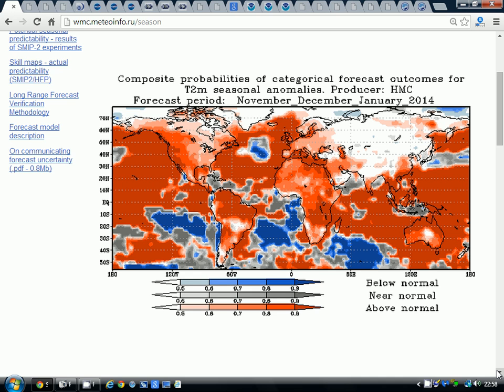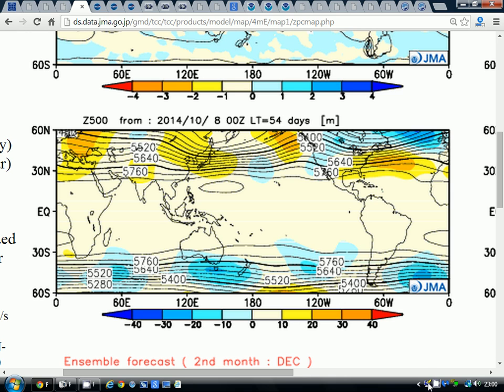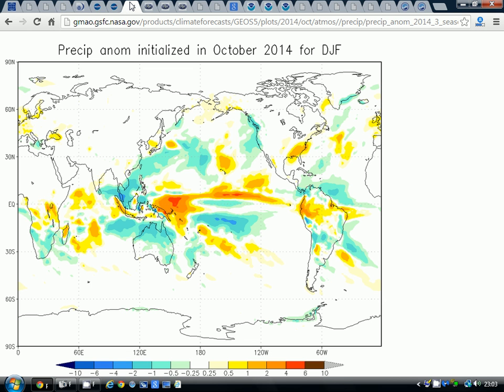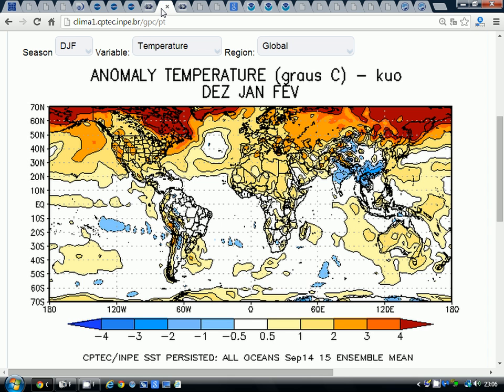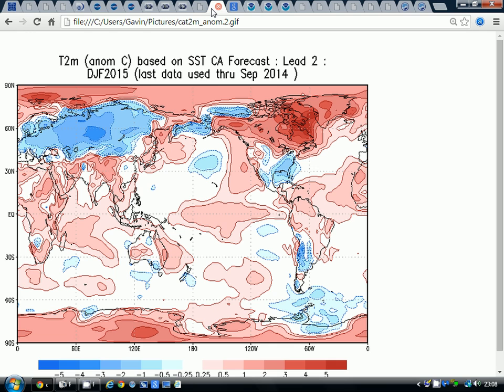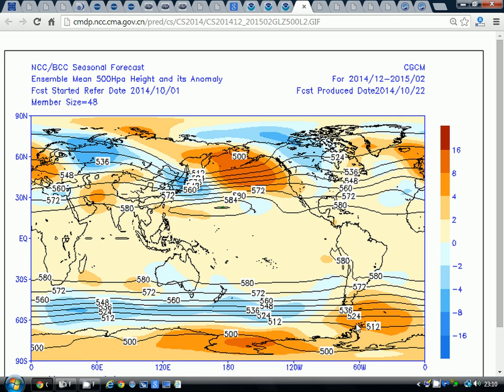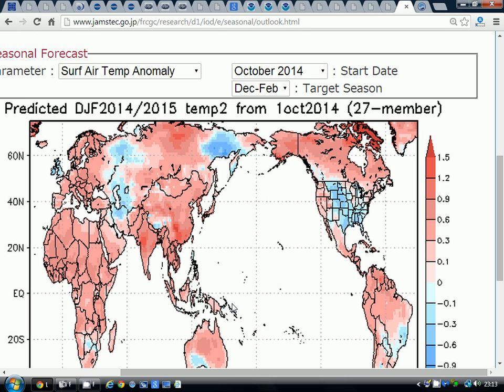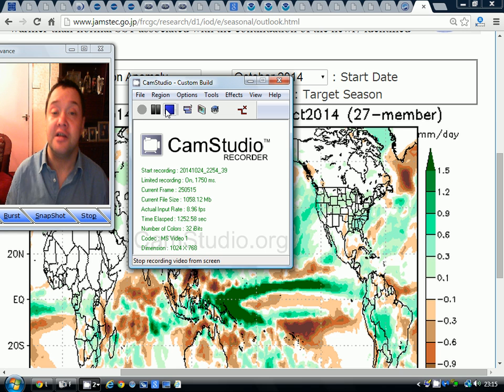Second Winter 14-15 Seasonal Model Round-Up (26/10/14)